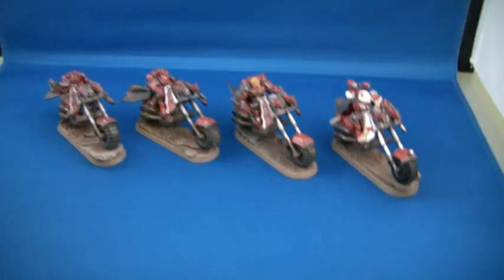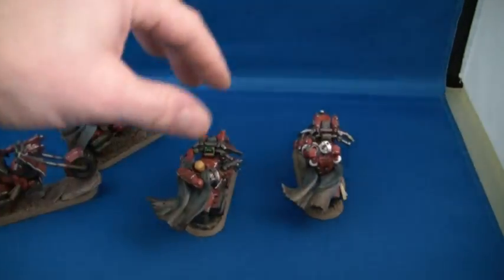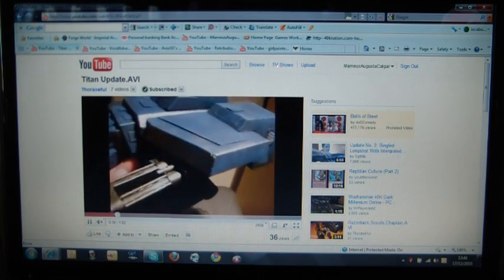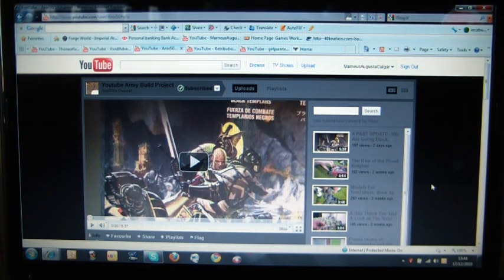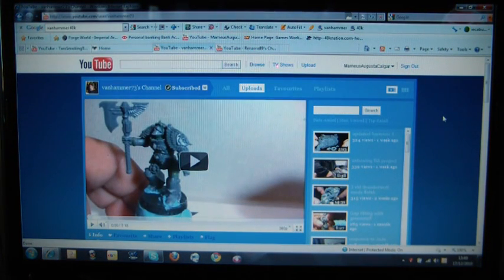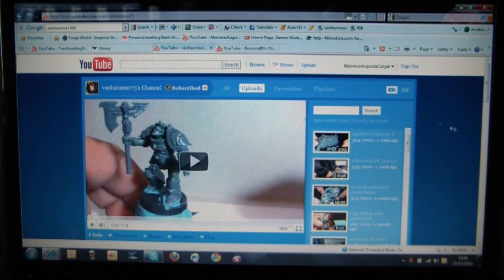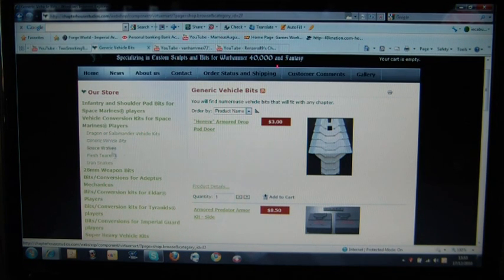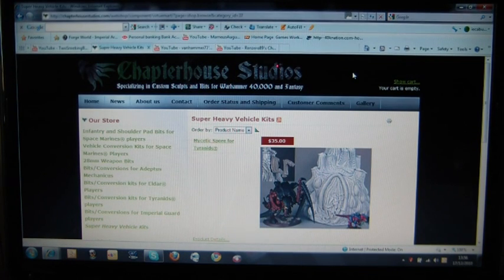AnixSG bikes update ~ Shout out's & Web site review for Chapterhouse Studios.